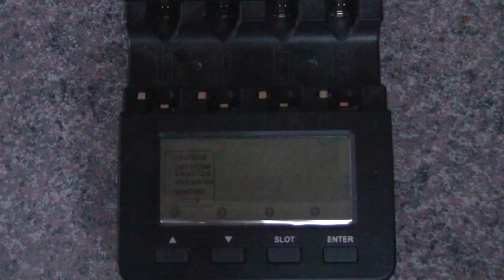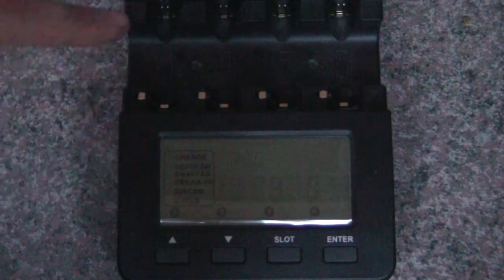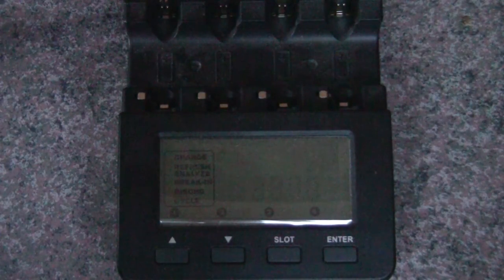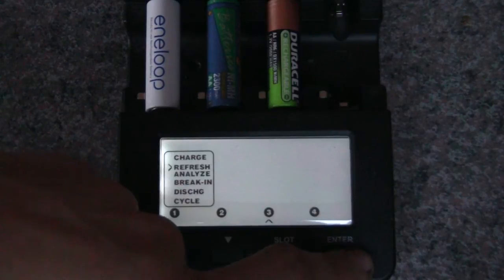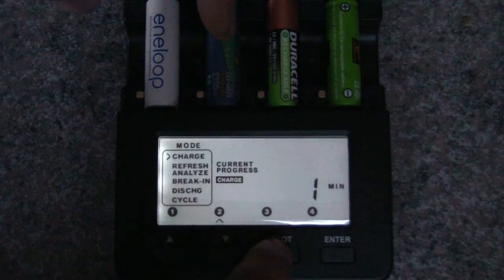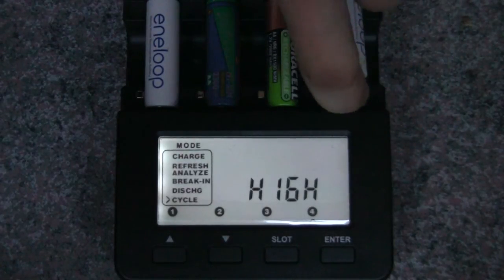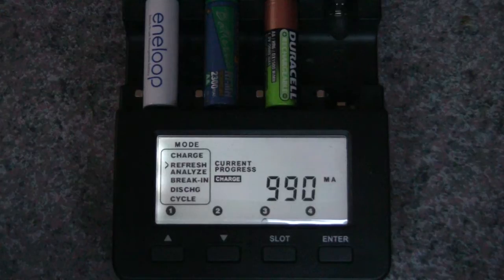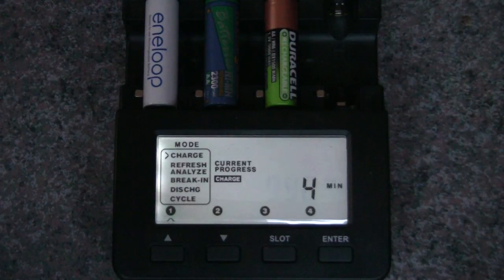Maha Powerex MH-C9000 Multi cell charging and HIGH explanation.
This video is mainly to address a few things I left out of my original review for this charger.

Specifically:
How it handles charging multiple cells.
What the HIGH means and a potential workaround.
Does it have memory settings.

Updated version
Charger seen in this video (Link no longer works, product has been discontinued)